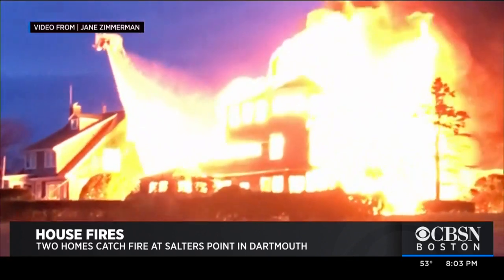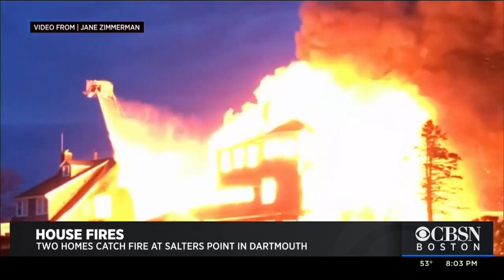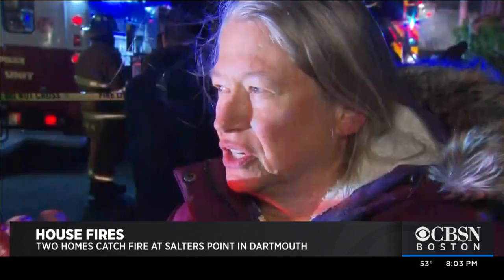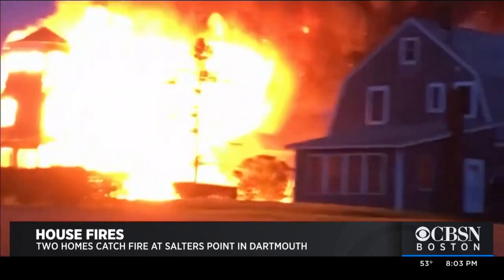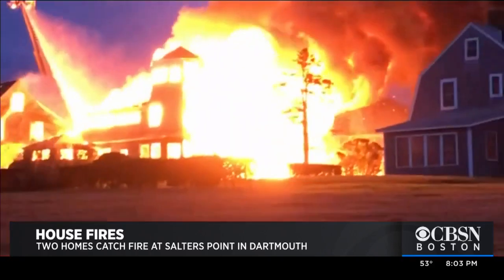Firefighters Battling Massive Fire At Home In Dartmouth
Two homes catch fire at Salters Point in Dartmouth.